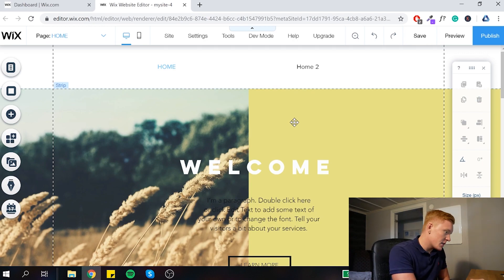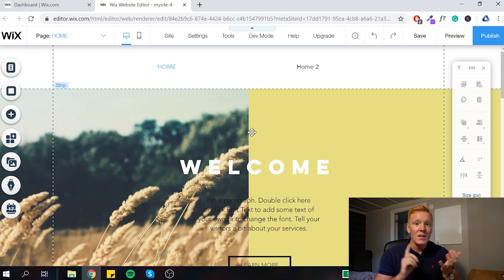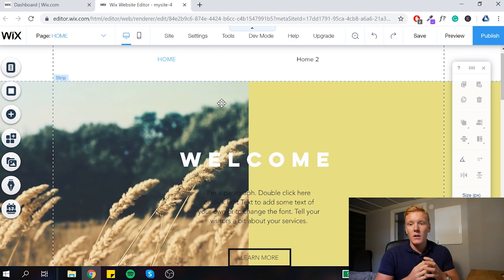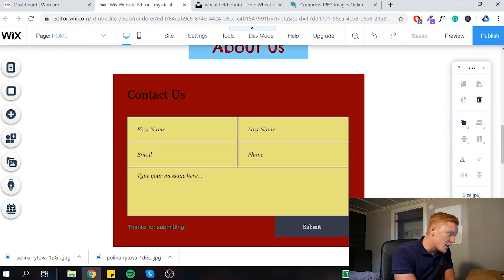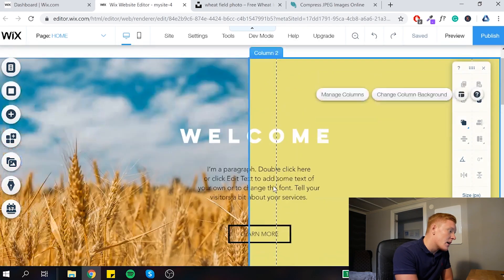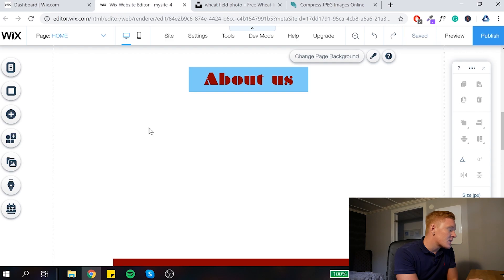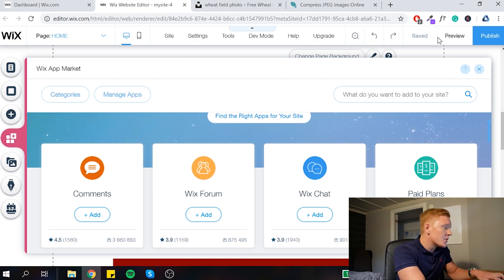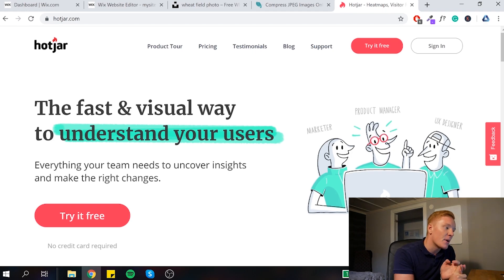Make Your Wix Site Faster - Advanced Wix SEO (PART 2)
Is your Wix website loading slowly? Use this easy trick to make your Wix website load faster.

Follow this quick Wix SEO tutorial to make sure you setup Wix SEO properly on your website!

If you have decided to build a new Wix website, this Wix SEO tutorial will help you with the more advanced features. Wix SEO has for a very long time had a bad rep, but if you do everything right from the beginning it can be very effective in the long run. It can also a good idea to look over your Wix SEO to ensure that your customers actually find your website on search engines like Google.

If you have any questions, comment it down below and I will make sure to get back to you with an answer.

#1 Investing Book